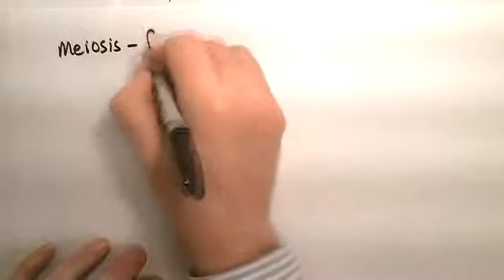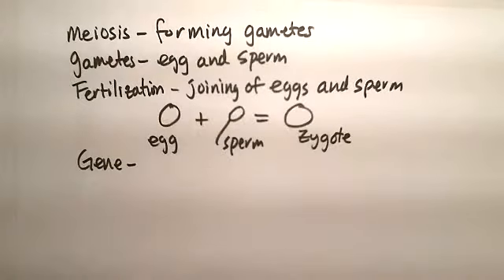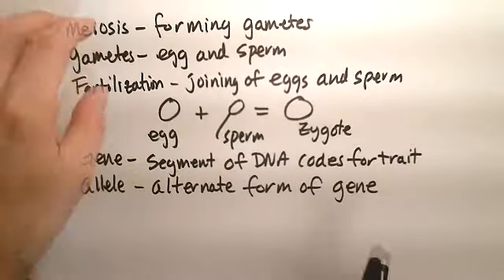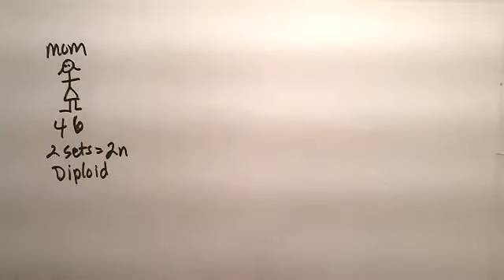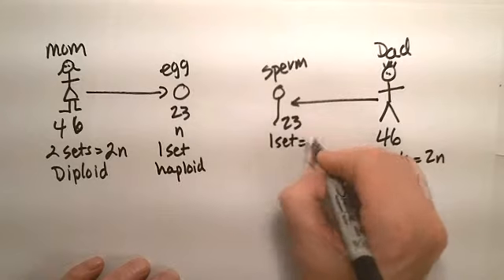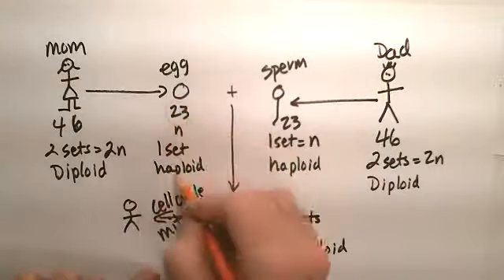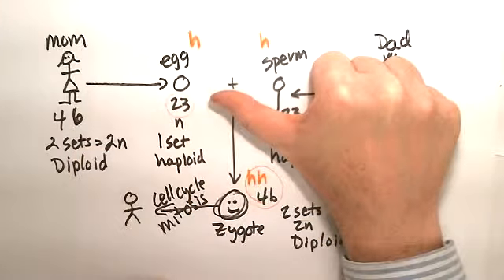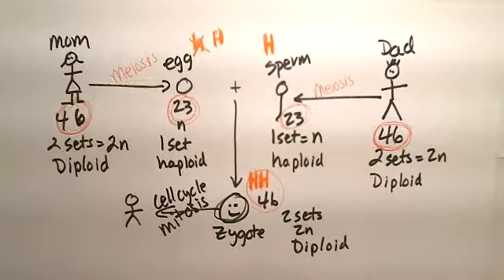Meiosis Part 1